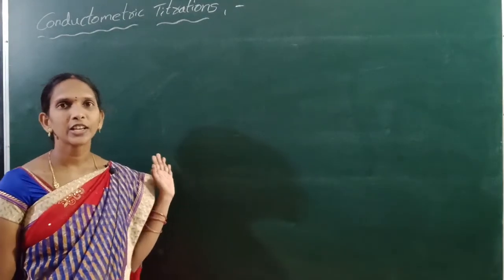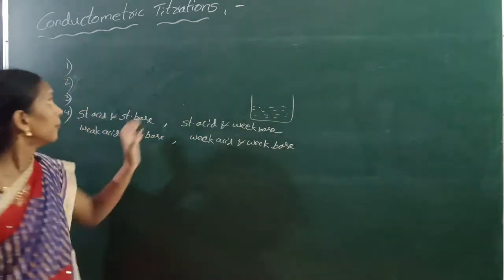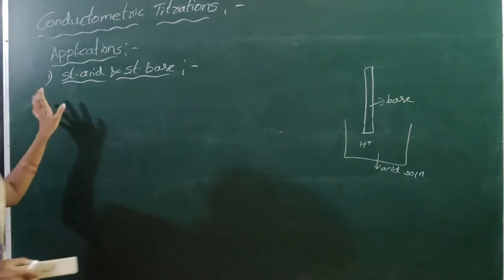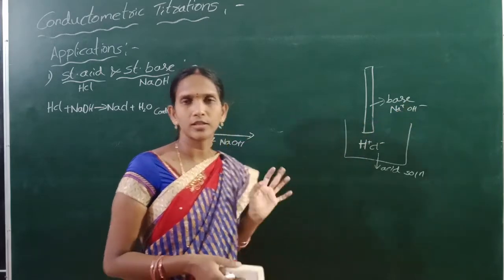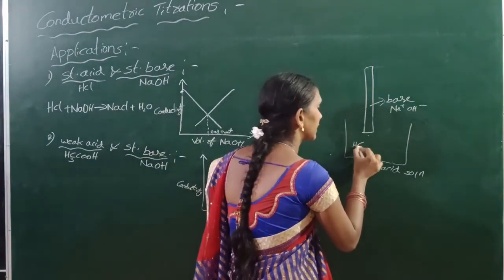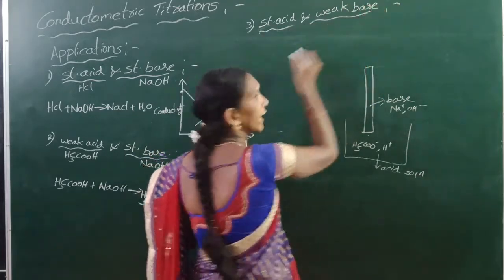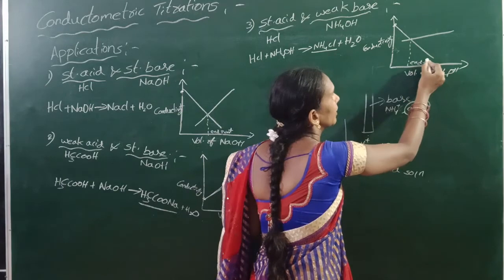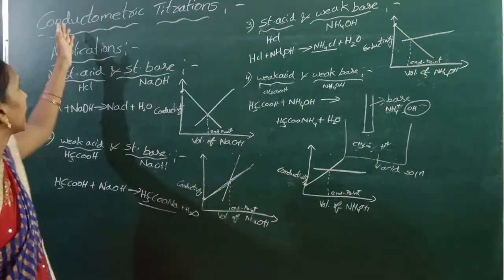CHEMISTRY SEM 4 UNIT 4 PART 6 CONDUCTOMETRIC TITRATION